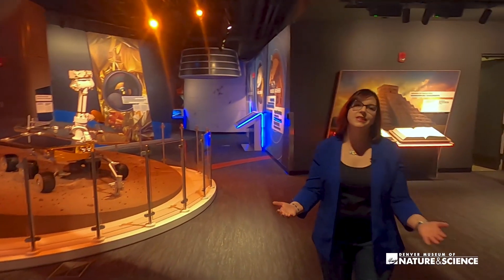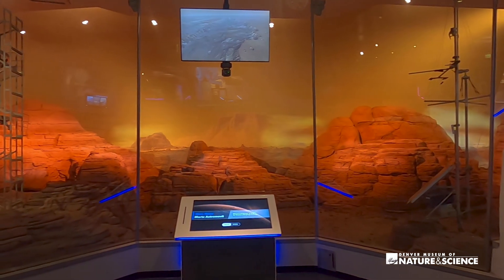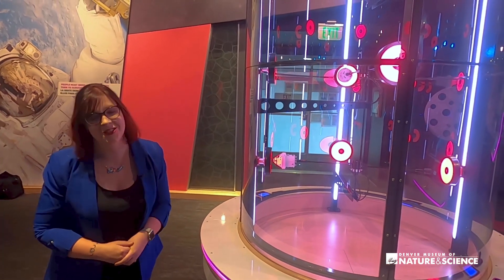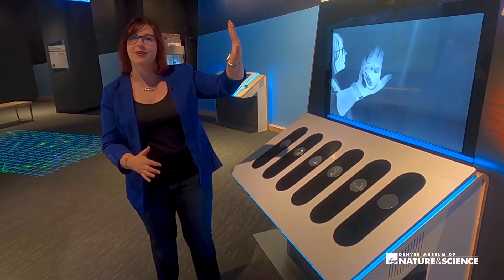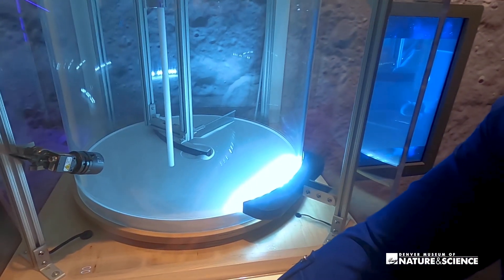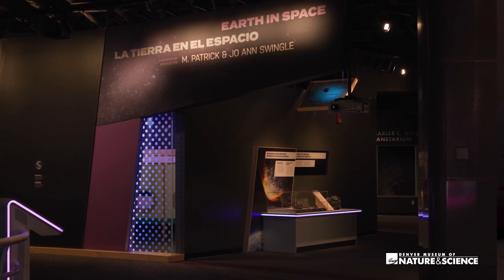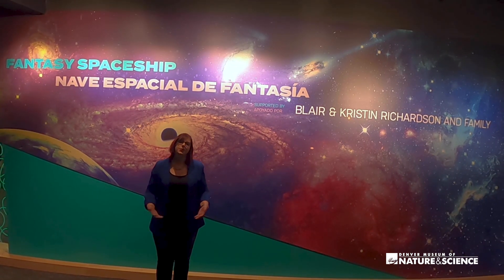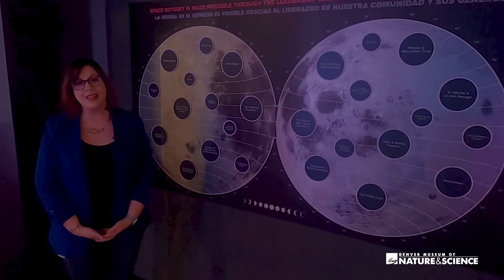Space Odyssey Virtual Walkthrough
The Denver Museum of Nature & Science will open its renovated “Space Odyssey” exhibition on Friday, Nov. 13, at 9 a.m. Future astronauts and inquisitive humans will have a place to discover answers to out of this world questions like, “How do we know how many stars are in our galaxy when we can’t see them all?” “How do you put the brakes on in space?” And, “How do we know what the far side of the Moon looks like if it never faces Earth?”